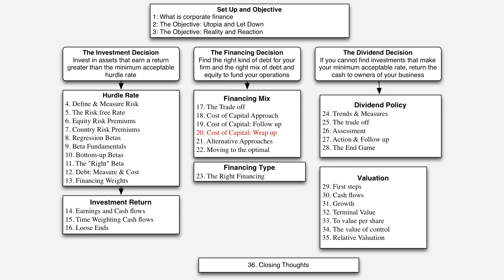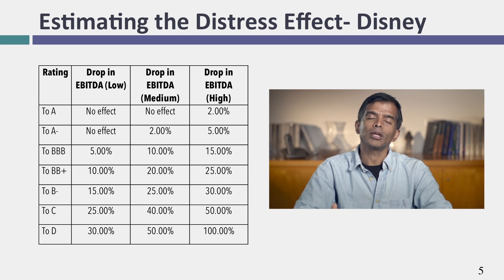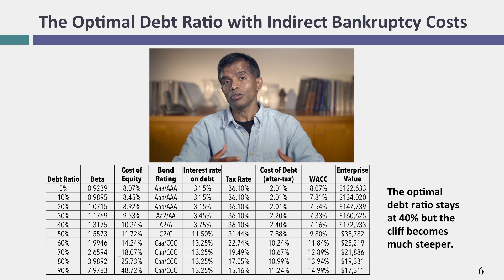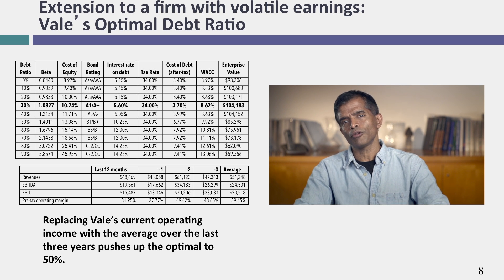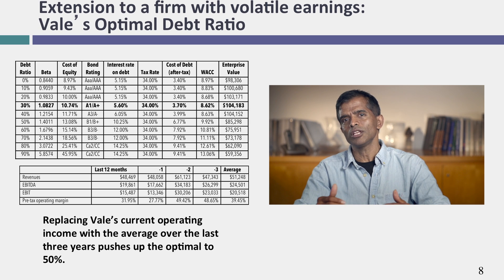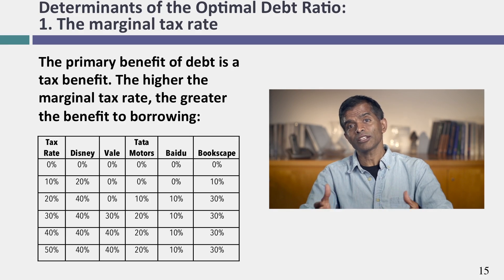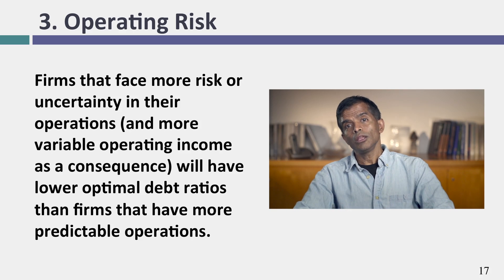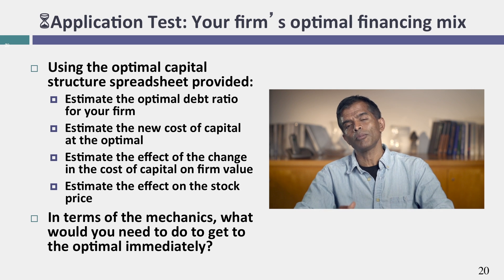Session 20: Optimal Financing Mix IV - Wrapping up the Cost of Capital Approach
Extend the cost of capital approach to a diverse set of companies (cyclical, commodity, private) & examine determinants of the mix